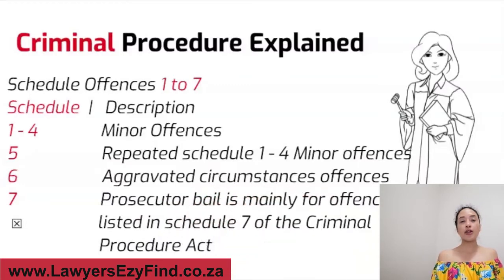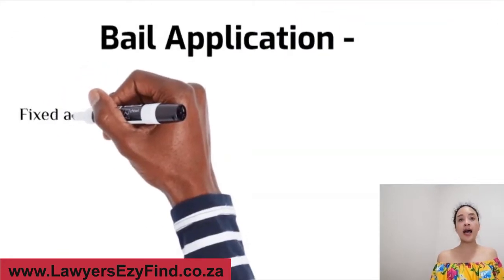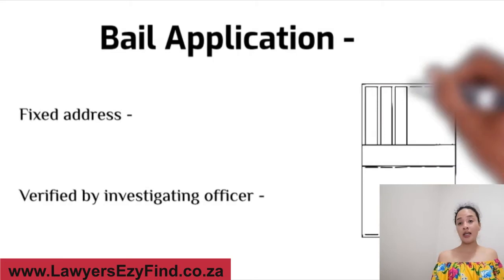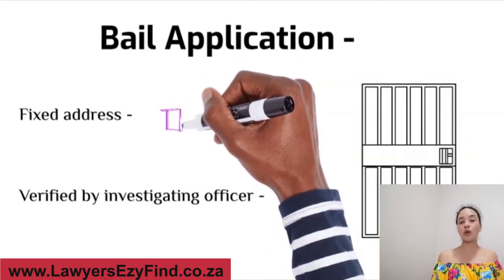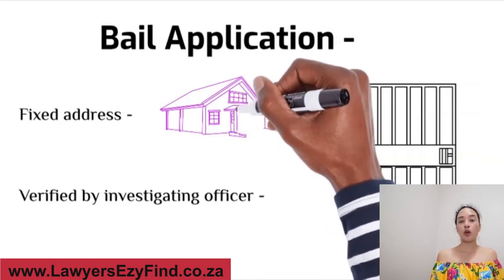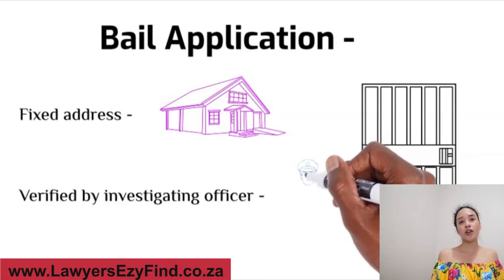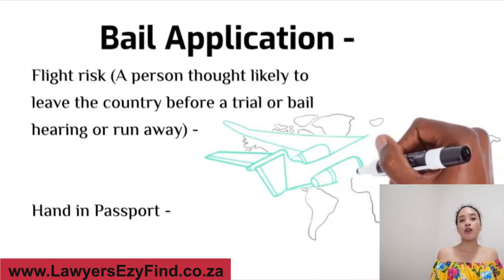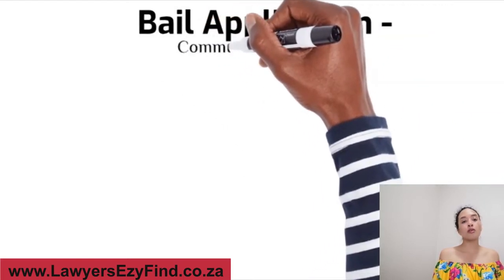Criminal procedure best guide 2024 South Africa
Topics covered:
00:10 - What is criminal procedure law? Schedule 1 - 7 offences.
00:54 - Bail application
02:35 - Criminal matter process

CRIMINAL MATTER PROCESS:
1. The process begins with a pre-trial criminal procedure. This involves the following:

• exercise of powers and the vindication of individual rights – there needs to be a balance between society’s demands in bringing the
offender to justice, and to uphold the personality and property rights of the individual (the right to dignity, privacy and freedom).
The law lays down strict rules with regard to the circumstances in which a limitation of these rights will be permissible to investigate crime or to bring offenders to justice;

• securing the attendance of the accused at the trial – by way of summons/written notice to appear/an indictment/the arrest of the accused;

• interrogation, interception and establishing the bodily features of a person;

• search and seizure – the Criminal Procedure Act makes provision for when it is permissible to search and seize property;

• bail and other forms of release – when bail is granted an accused who is in custody shall be released upon payment of, or the furnishing of a guarantee to pay;

• pre-trial examinations – if the decision has been taken to charge the accused in the regional court or to indict him before the High
Court, the accused is to be brought before a magistrate’s court and required to plead to the charges, or that a preparatory examination be held;

2. the trial:
• indictments and charge sheets – everyone has the right of access to any information held by the state and any other information that
is held by another person and that is required for the exercise of protection of any rights;

• arraignment and plea of an accused – the calling upon the accused to appear, informing him of the crime charged against
him, demanding whether he is guilty or not guilty, and the entering of his plea;

3. the sentence:
Determining a suitable sentence is one of the most difficult tasks a judicial officer has to face. The judicial officer has to make a value
judgment and determine how much weight every fact and factor should be afforded.

4. Post-verdict and post-sentence remedies:
• Appeal;
• Review;
• Mercy, indemnity and free pardon.

BAIL APPLICATION:
There are three different forms of bail:

1. Police bail – this enables an arrested person to apply for bail at the police station before the expiration of 48 hours and before the first
appearance in court. Police bail is granted by any police official of the rank of inspector and above and is for minor offences such as
theft under R2 500, common assault or possession of dagga less than 115 grams.

2. Prosecutor bail – this can be applied for before the arrested person has to make his/her first appearance in court. This type of bail can
also be applied for while the arrested person is at the police station but to a prosecutor who has been authorised by the Director of
Public Prosecutions to grant bail for more serious offences. Prosecutor bail is mainly for offences listed in schedule 7 of the Criminal Procedure Act.

3. Bail applications in court – this form of bail can be applied for at the first court appearance or at any time before the accused is
convicted, if the interests of justice permit.

THE BAIL APPLICATION PROCESS:
• when an accused is arrested he/she is informed of his/her rights by the law enforcement officer;

• the police will give the accused the opportunity to call someone;

• the accused should call a criminal defence bail attorney who will initiate and manage the bail application procedure;

• the criminal defence attorney negotiates the bail price.

When considering a bail application the court will need to determine whether the accused is a danger to the public, is likely to attempt to flee, will intimate witnesses or jeopardize the trial.

If the accused is released on bail he/she will receive a written notice that will inform him/her where the court is, the date and time to
appear in court, and the conditions of the bail. Upon payment of the set bail amount the accused will be given a receipt which will be
needed after the trial to get a refund of the money depending on the outcome of the trial.

CRIMINAL LAW
Criminal law focuses on the principles of law according to which criminal liability (guilt or innocence) is determined.